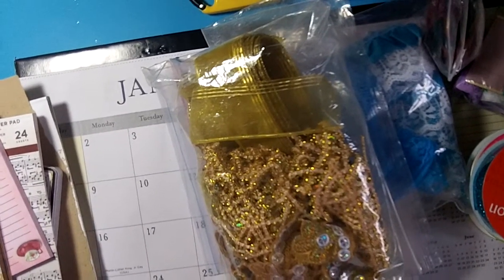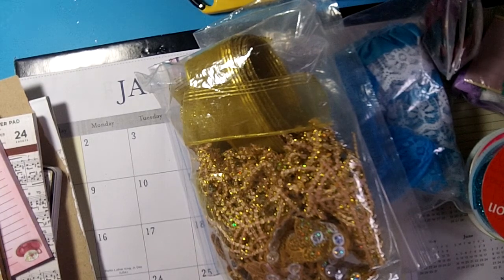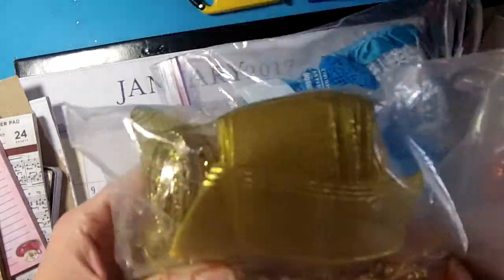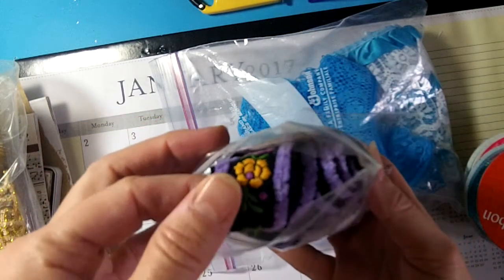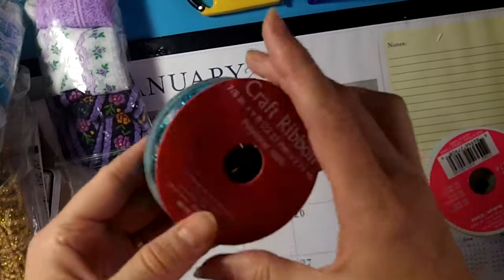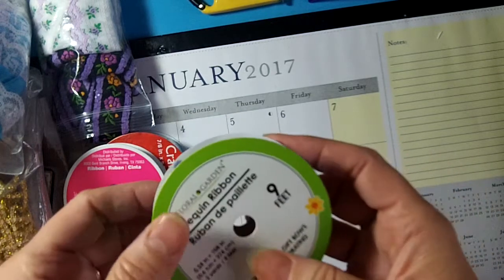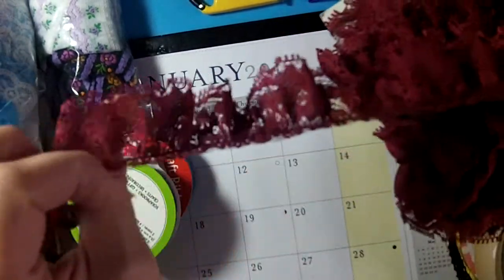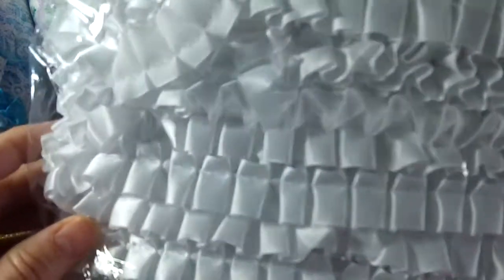Laces and Trims Destash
Prices stated in video. Please pay promptly if I dont receive payment in a day it will go to the next customer that wants it. TFW Items sold: small wooden spool of lace. ALL SOLD***